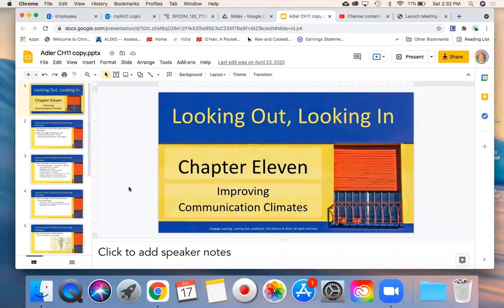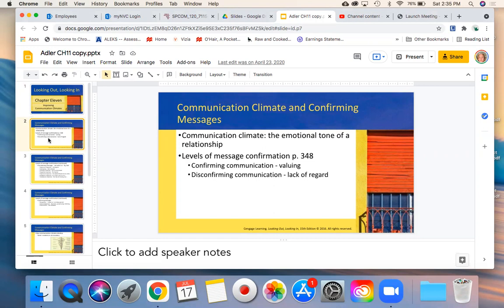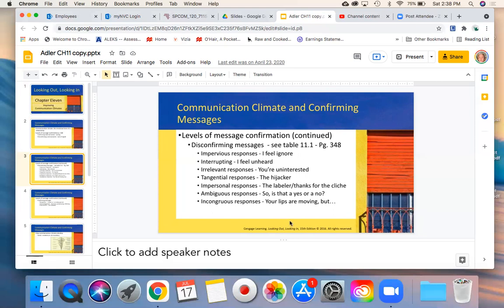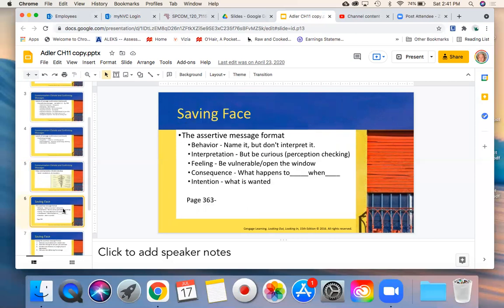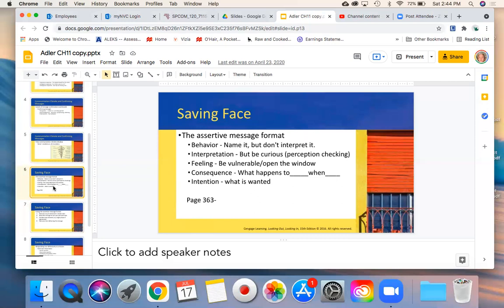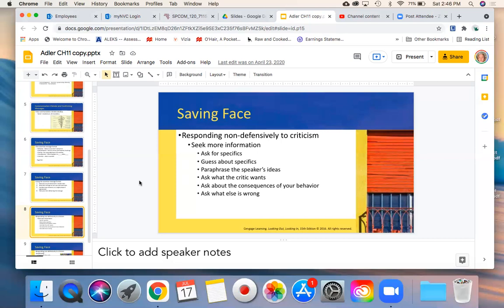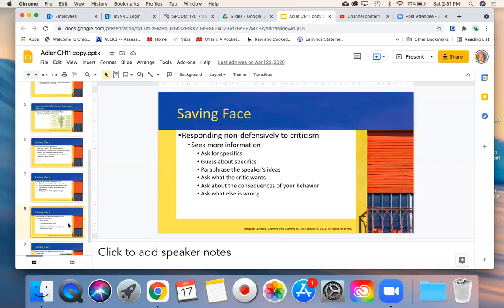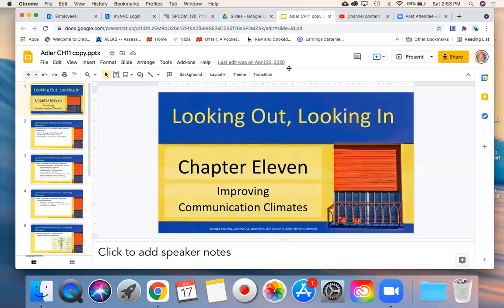120 chapter 11